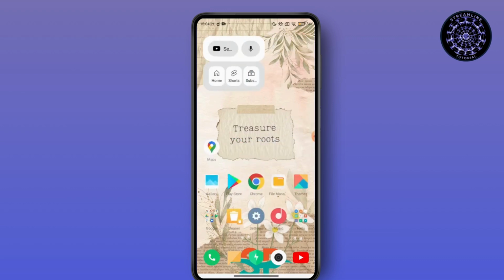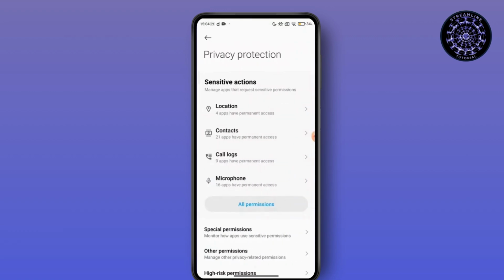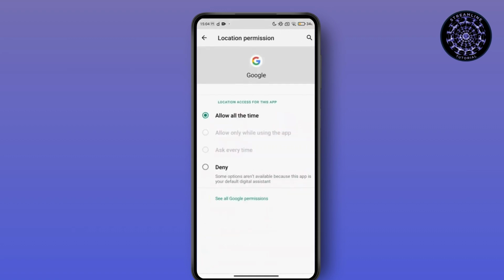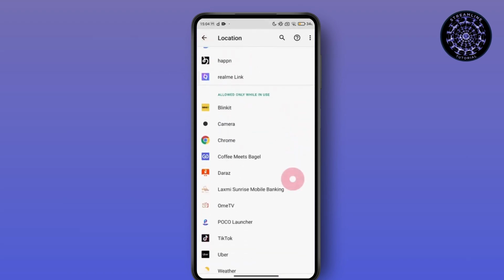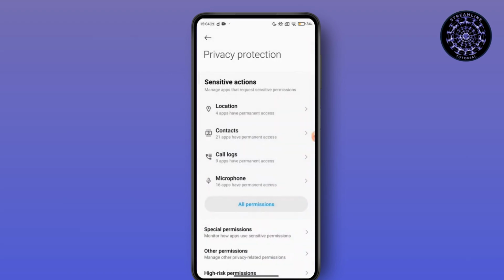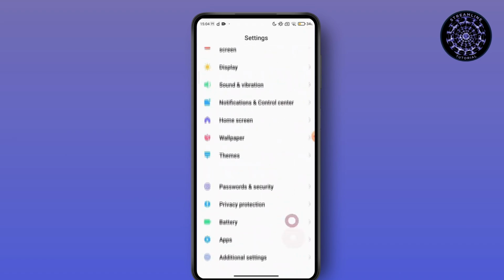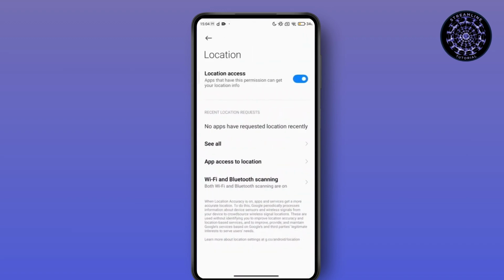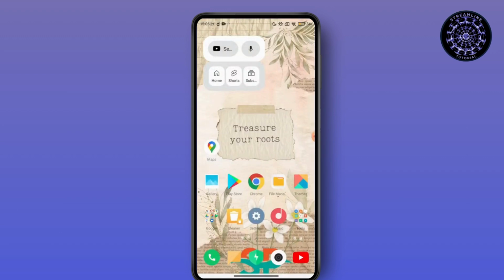How to Change the Location in Realme Location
Welcome to our step-by-step guide on "How to Change the Location in Realme Location"! If you're looking to update or change your location settings on your Realme smartphone, this video is for you. We'll walk you through the process of changing your location settings, whether it's for your apps or for specific features like Realme’s system apps. Learn how to access location settings, enable location services, and set your desired location manually or automatically to ensure better app performance and accuracy.

What you'll learn:

How to change the location in Realme devices
How to update location settings in Realme smartphones
How to enable location services on Realme phone
How to manually set your location on Realme
How to fix location-related issues on Realme
How to change location for apps in Realme
How to use location services in Realme for better accuracy
Timestamps: 00:05 How to change location on Realme 00:20 How to access location settings in Realme 00:40 How to enable location services on Realme phone 00:55 How to set location manually in Realme 01:10 Troubleshooting location issues on Realme